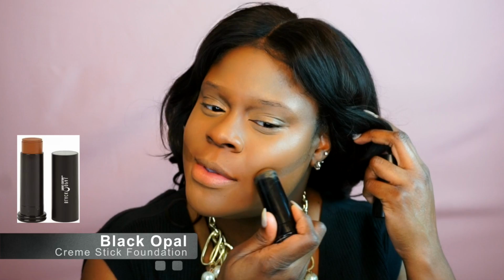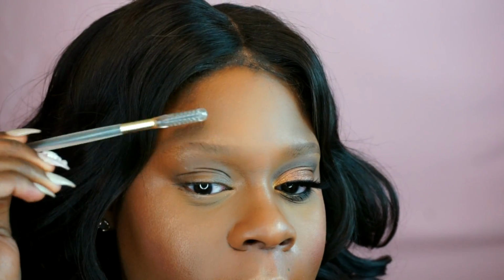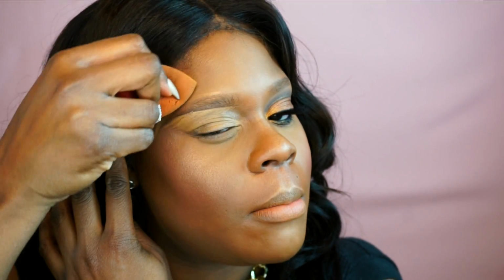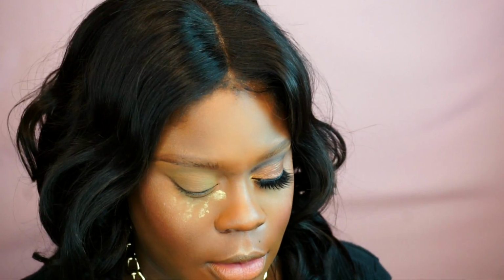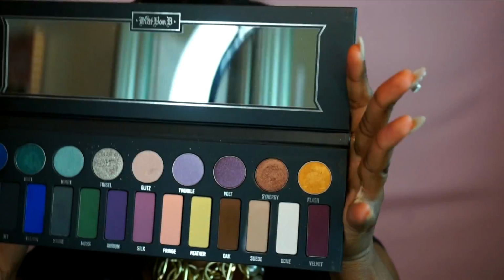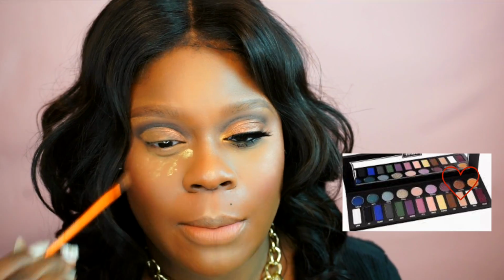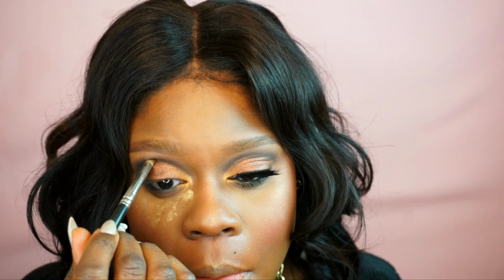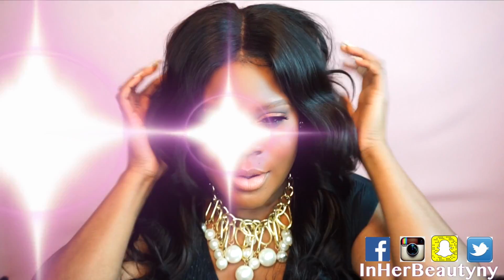VALENTINES DAY LOOK | InHerBeautyny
Hello fabulous people! Valentines Day is fast approaching. Take a look at this video to help you get an idea for your V Day Glam!